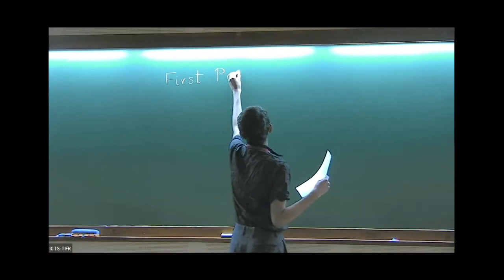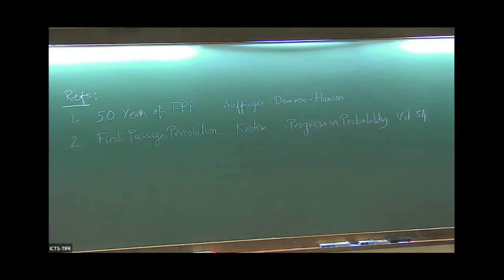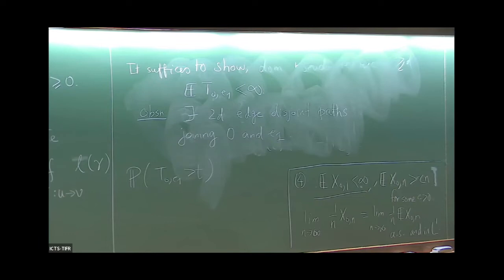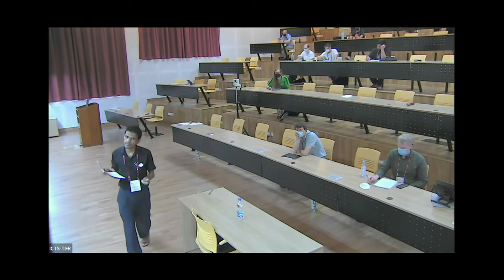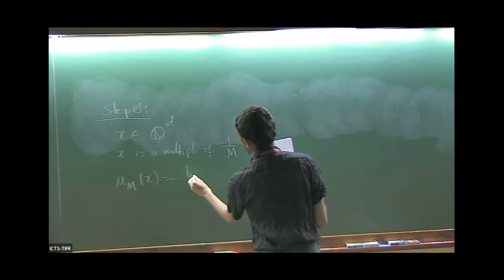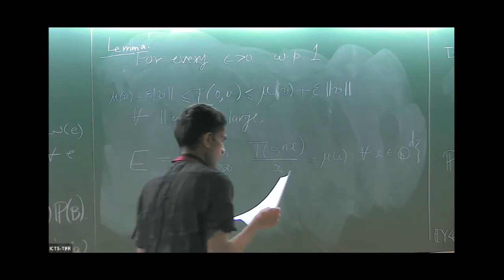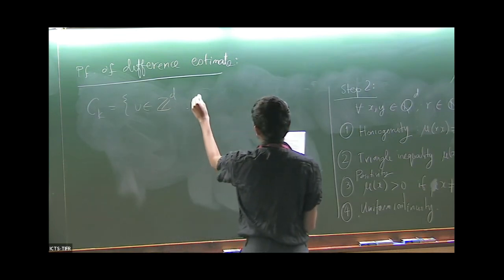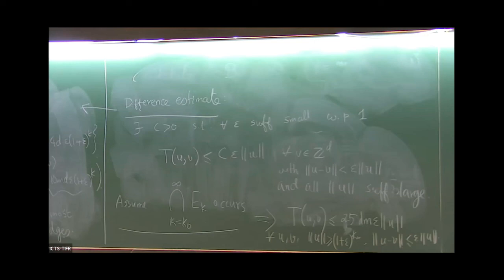Introduction to FPP (Lecture 1) by Riddhipratim Basu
PROGRAM : FIRST-PASSAGE PERCOLATION AND RELATED MODELS (HYBRID)

Eligibility Criteria: Registration is open to all students who have had a course on measure theoretic probability, postdocs, faculty, and researchers working in related areas. Please note that applications for funding will be considered on a first come first serve basis.

0:00:00 Introduction to FPP (Lecture 1)
0:07:04 First Passage Percolation on ZZd (FPP)
0:08:10 large scale behaviors of T,
0:11:23 References
0:16:00 Theorem (Kingman's Set)
0:21:28 Proof - It suffices to show
0:27:53 H-W (1965) - Exercise
0:34:22 Theorem
0:35:33 Definition
0:40:50 Theorem (Shape Theorem)
0:45:33 Proof
0:48:30 Step 1
0:50:40 Step 2
0:53:57 Candidate for B - Prove Shape Theorem
0:55:54 Lemma
0:58:01 Difference Estimates
1:03:20 Suppose not
1:06:44 Approximations
1:12:51 Proof of difference estimates
1:19:27 Probability
1:23:47 Assume
1:26:22 Wrap Up